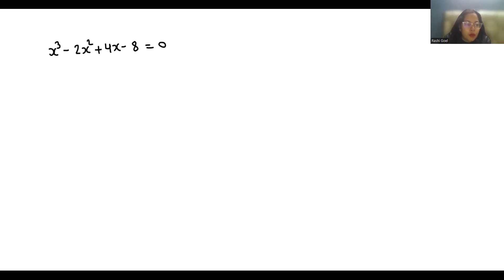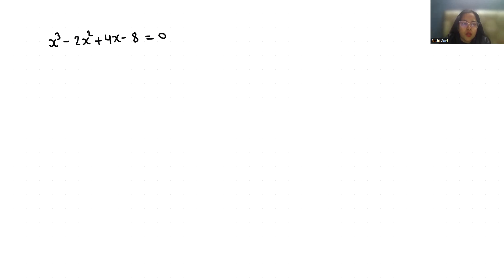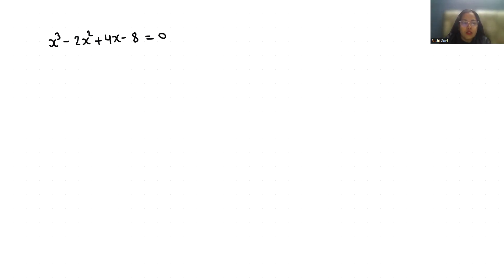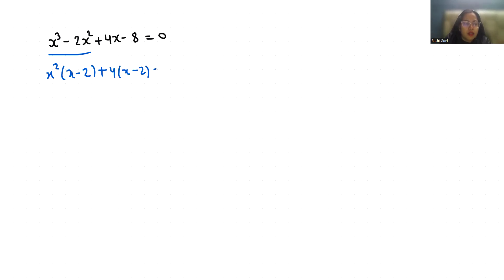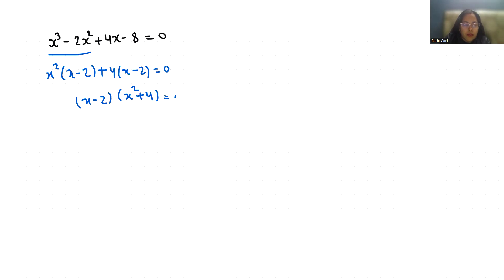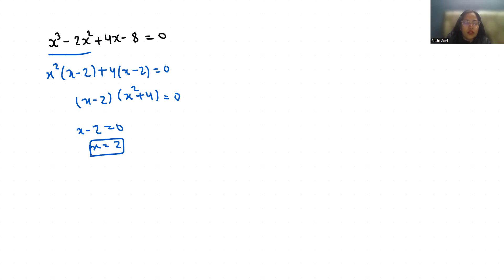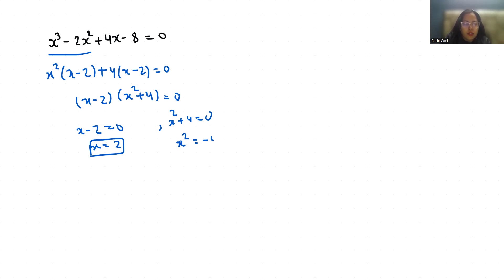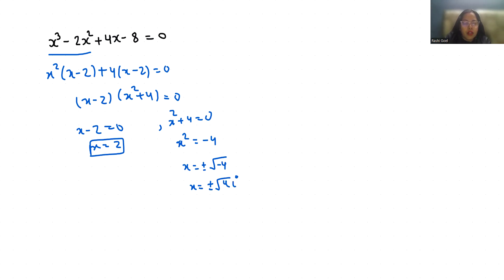Factorise x^3-2x^2+4x-8=0 Like a PRO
x^3-2x^2+4x-8=0,
x^ 3-2x^ 2+4x-8=0,
x3-2x2+4x-8=0,
xcube-2xsquare+4x-8=0,
x cube-2x square+4x-8=0
x cube - 2 x square + 4 x - 8 = 0,
Factorise x3-2x2+4x-8=0,
x3-2x2+4x-8=0 factor,
x3-2x2+4x-8=0 factorization,
x3-2x2+4x-8=0 quadratic,
x3-2x2+4x-8=0 simplification
x3-2x2+4x-8=0 square,
x3-2x2+4x-8=0 cube